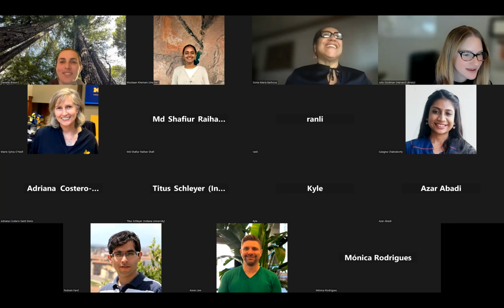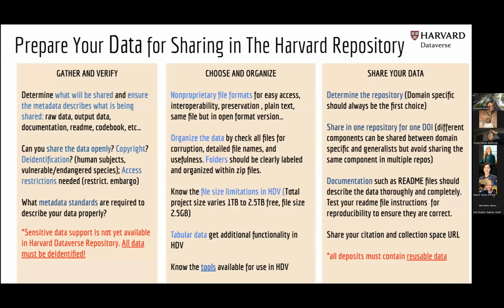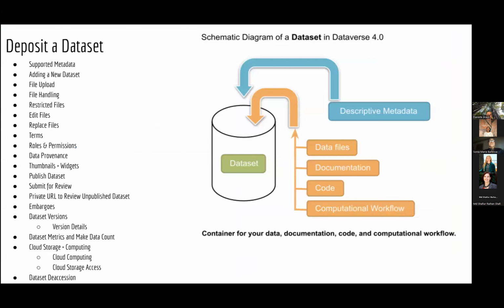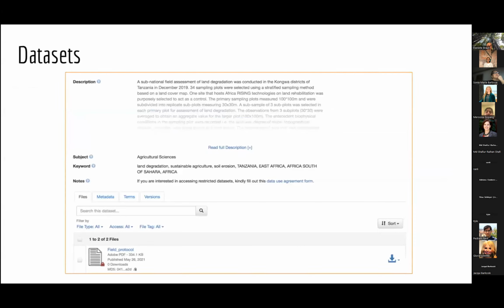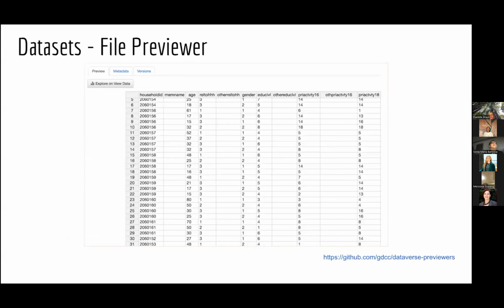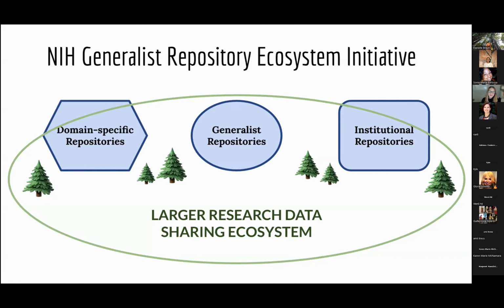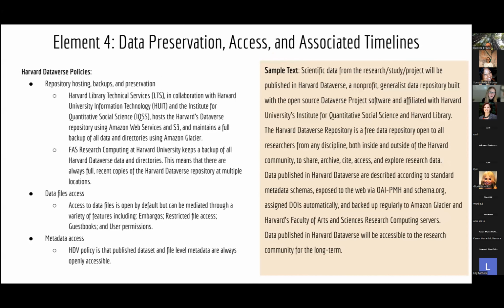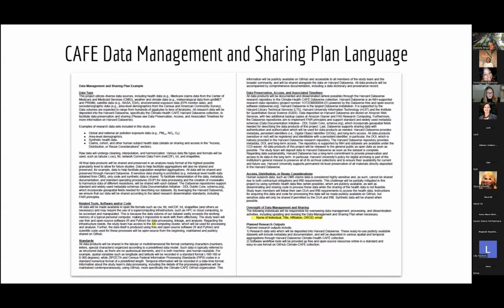Introduction to Using the Harvard Dataverse Repository & NIH DMP Harvard Dataverse Guidance Document